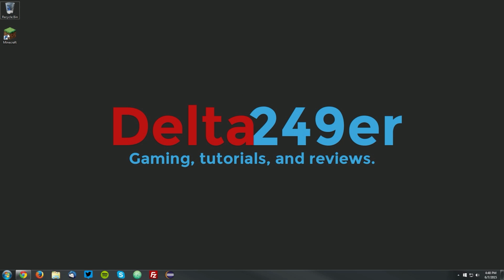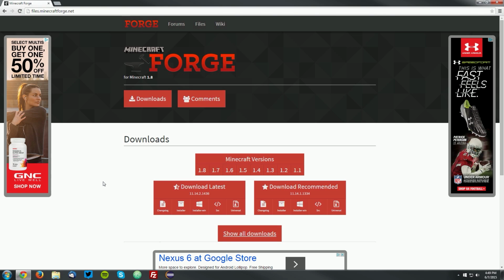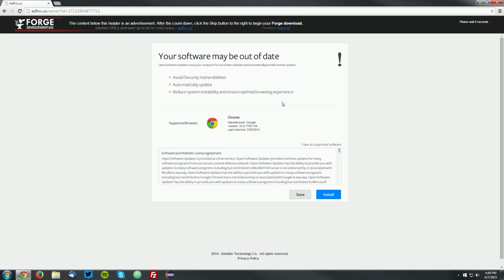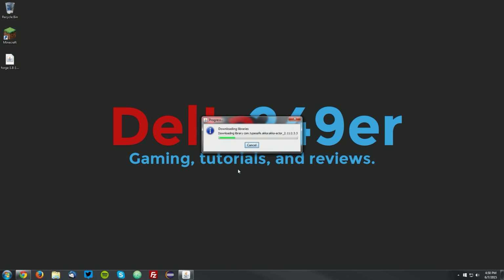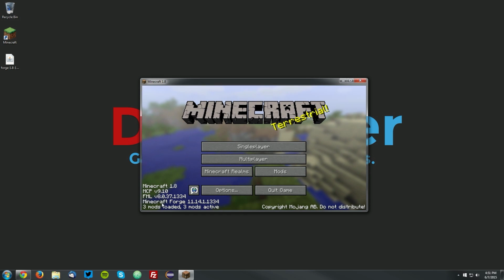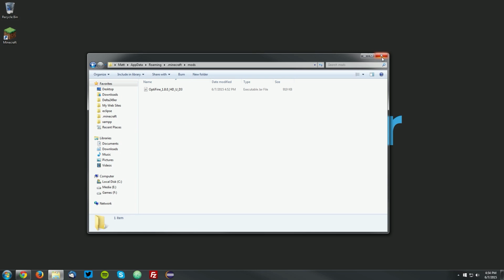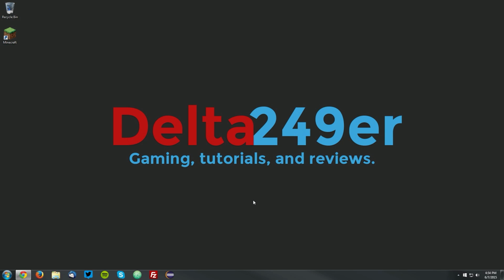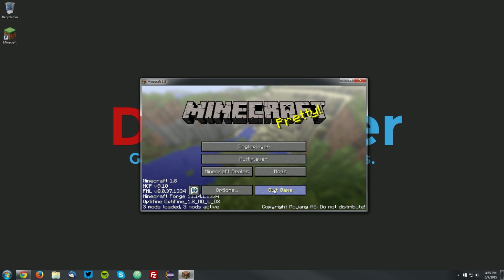How to Install Minecraft Forge for Minecraft 1.8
A tutorial on installing the Minecraft Forge mod loader for Minecraft 1.8. This is an updated tutorial for downloading and install Minecraft Forge with the updated website.

Get BEASTLY Minecraft and VPS server hosting from BeastNode.